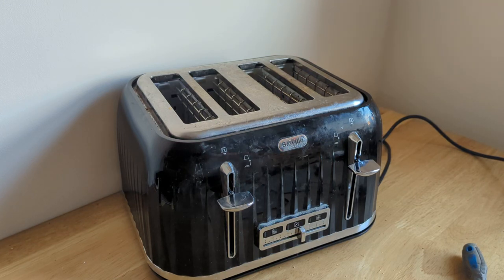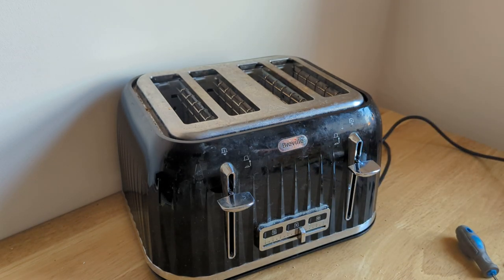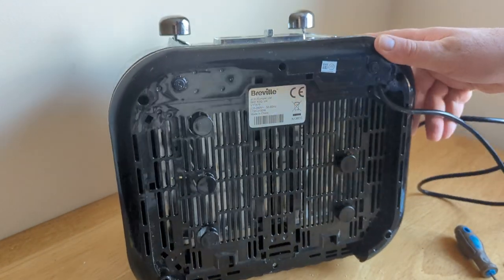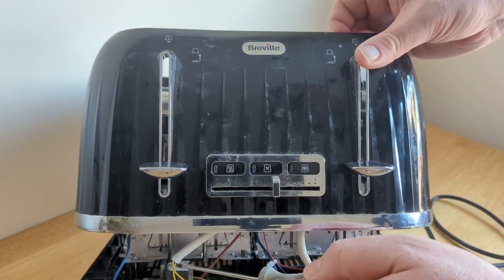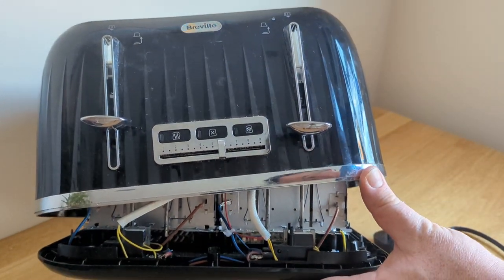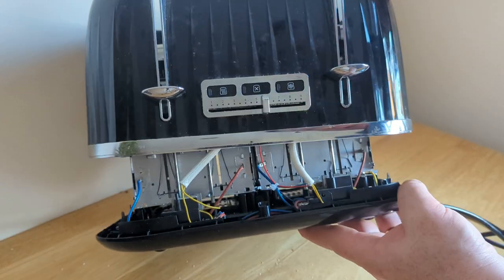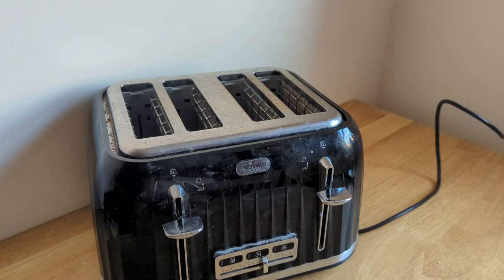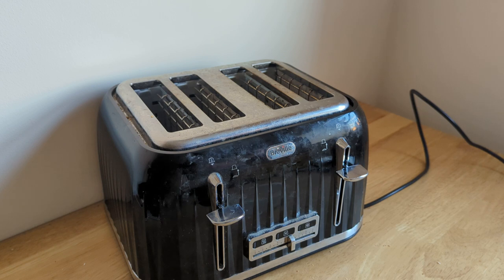How To Fix Faulty Breville Toaster Not Staying Down (Models VTT476 VTT969 VTT786 VTR013 VTT911)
How to fix faulty Breville Toaster when the element is heating up, but the levers are not staying down. in the video we use a Breville VTT476, but the process would be the same or similar on the VTT969, VTT786, VTT892, VTT911 & VTR013. PLEASE REMEMBER TO DISCONNECT FROM THE MAINS BEFORE ATTEMPTING REPAIR. IF UNSURE PLEASE VISIT YOUR LOCAL ELECTRONIC REPAIR SHOP.